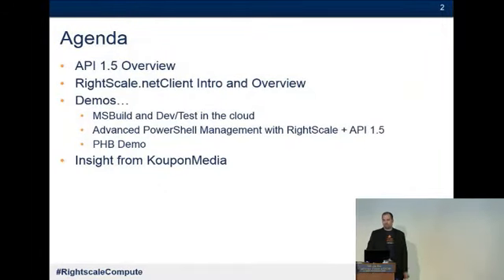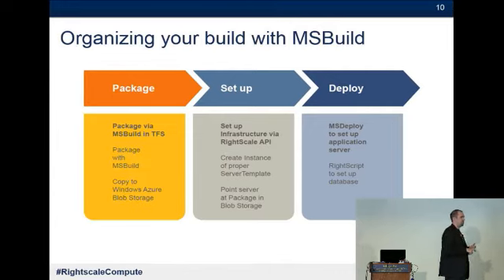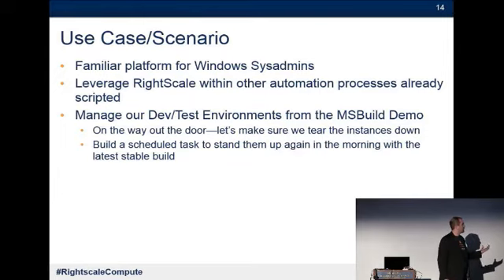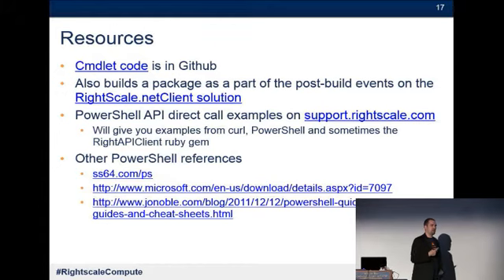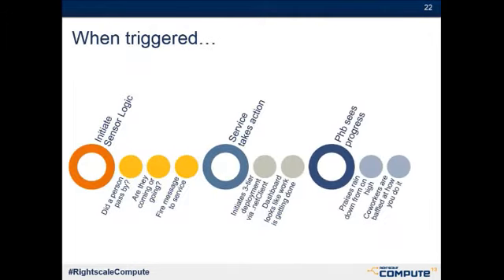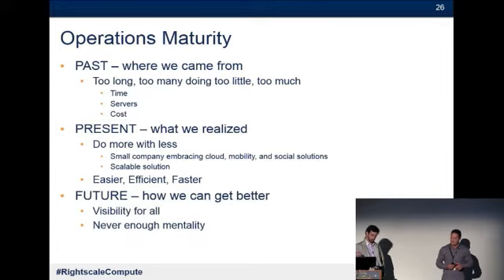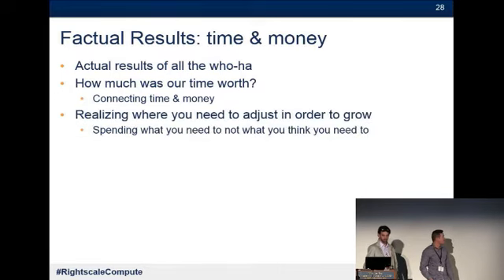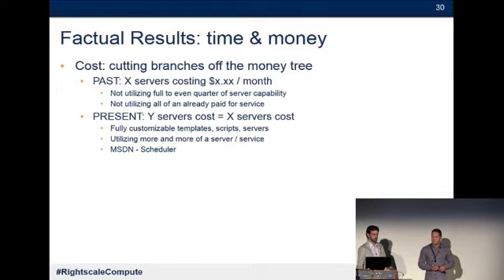Integrating RightScale, Windows and .Net for Fun and Profit - RightScale Compute 2013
Patrick McClory, Solutions Architect, RightScale
Patrick Moore, Operations Manager, Koupon Media
Gordon Bailey, Lead Infrastructure Engineer, Koupon Media

Looking for an efficient way to manage Windows-based applications in the cloud? Learn the best way to build and operate IIS, SQL Server, and .Net stacks from our leading Windows Solution Architect.